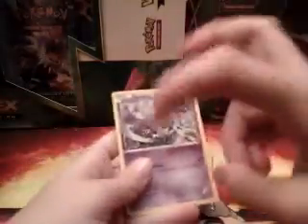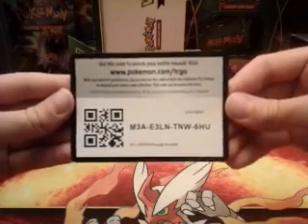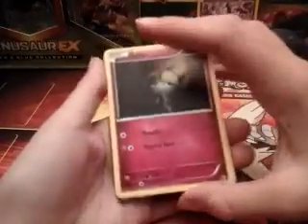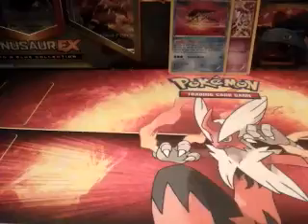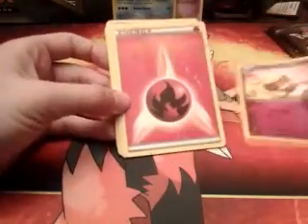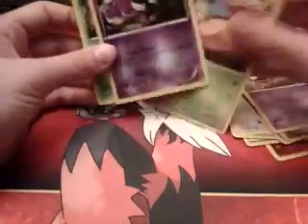Opening a custom pokemon Rayquazza tin!